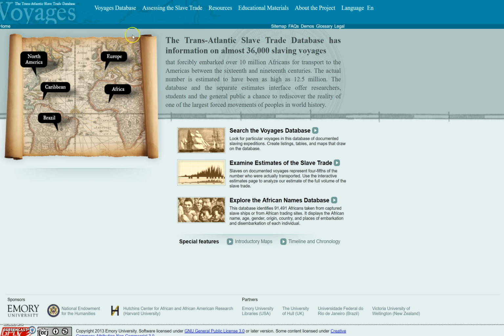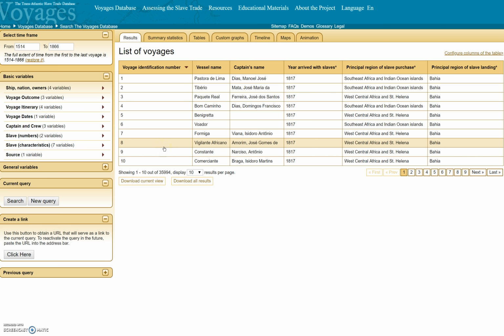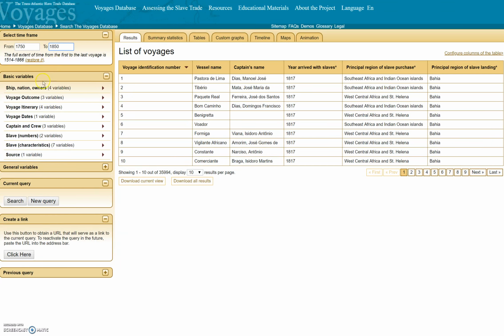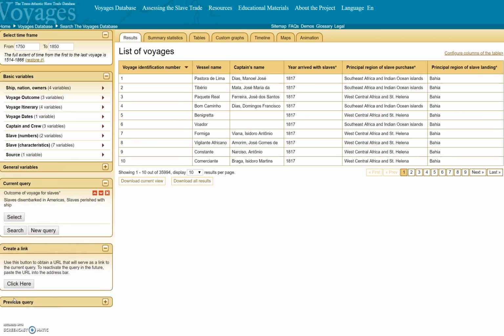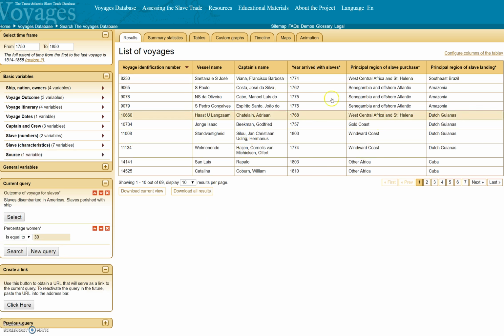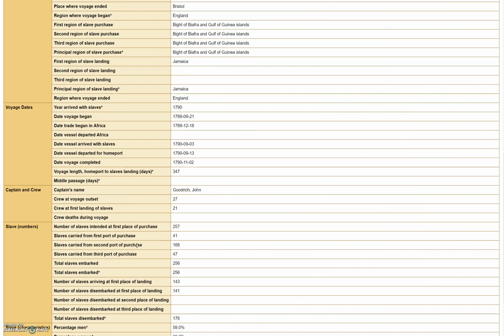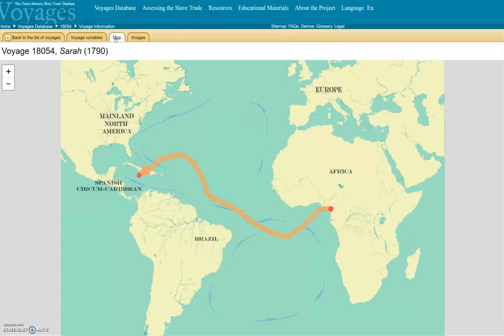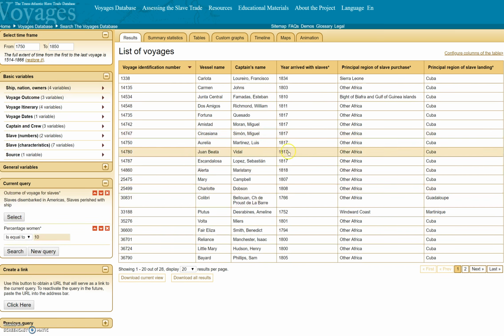Voyages Database: Part 1 (Old Interface)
Original tutorial covering the the Voyages Trans-Atlantic Slave Trade Database Created for NHPRCQIH Queens Immigration History grant project, by Malcolm Harris, MLS (SJU, '18) -- Currently working on a new tutorial for the revised interface, which can be found